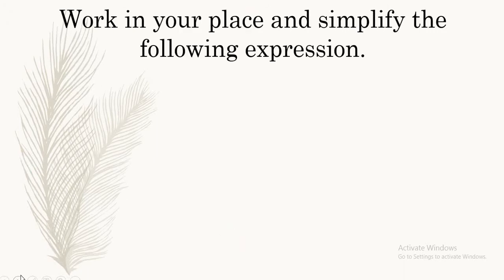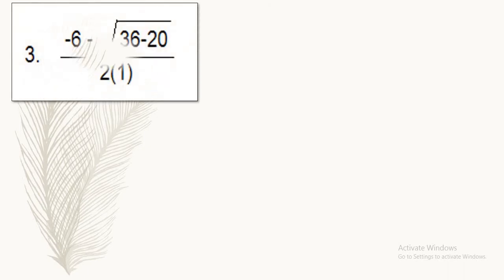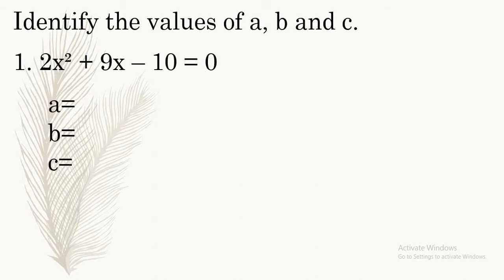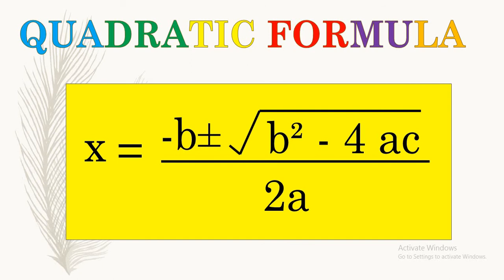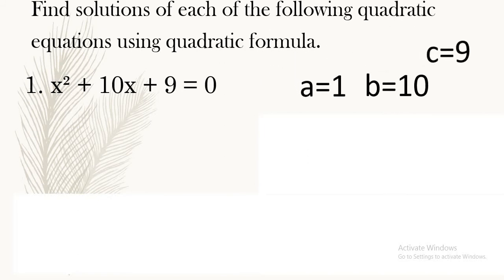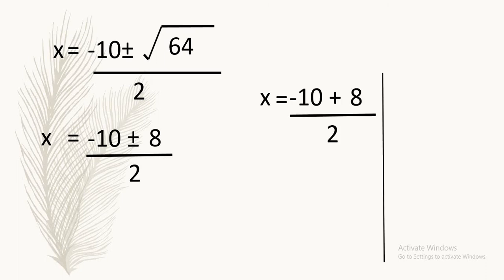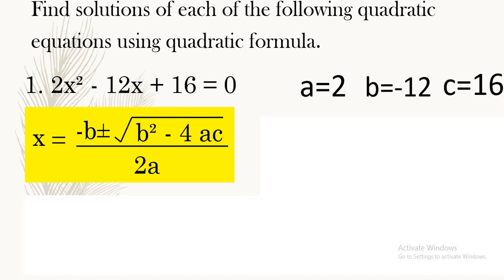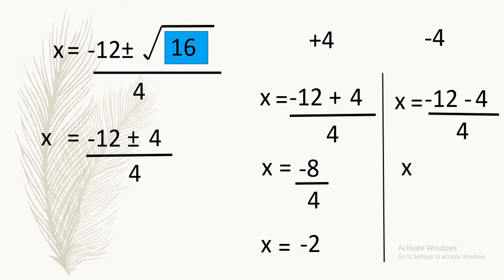TIPS HOW TO SOLVE QUADRATIC EQUATION USING QUADRATIC FORMULA